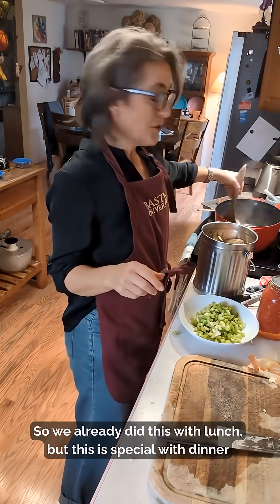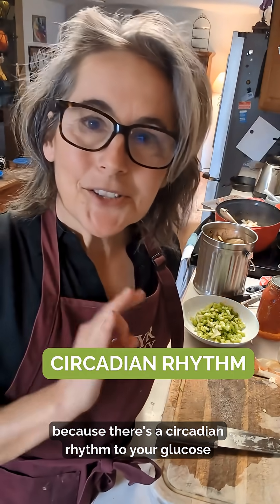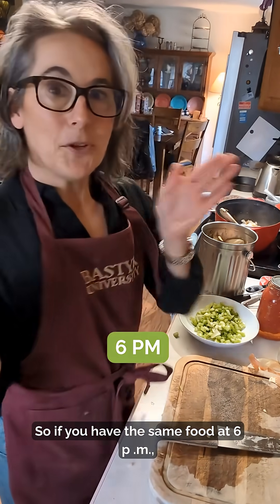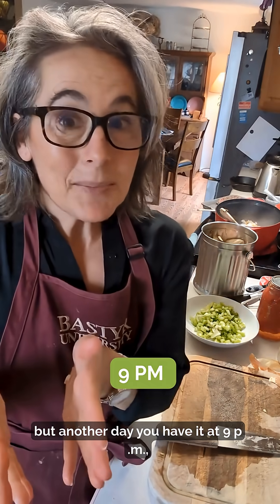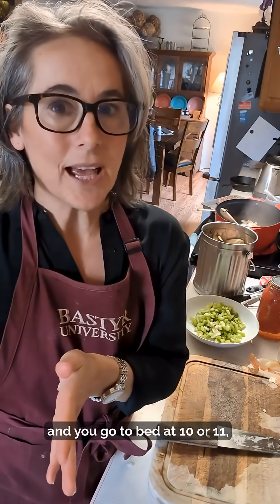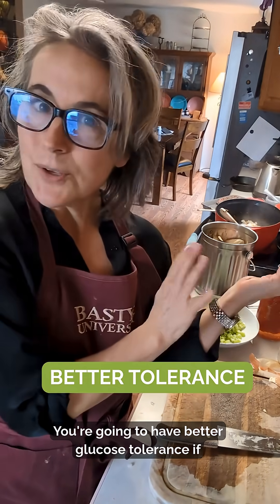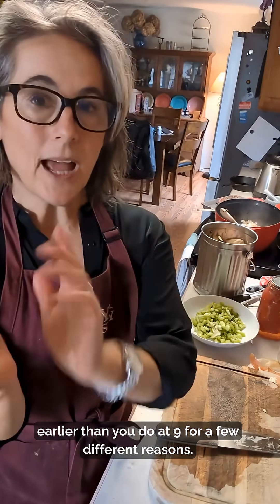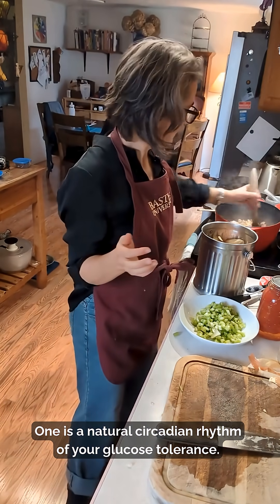Eating Late Raises Blood Sugar - Here's Why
ating late raises blood sugar because your body's circadian rhythm weakens glucose tolerance as the day progresses, and going to bed right after eating eliminates the post-meal activity that helps clear glucose into your muscles. The same dinner eaten at 9 PM will spike higher and stay elevated longer than if you ate it at 6 PM. This video explains the two mechanisms behind late-night blood sugar spikes and what your CGM data is showing you.

In this video, I explain:

➡️Why the same dinner eaten at 6 PM versus 9 PM produces completely different glucose curves on your continuous glucose monitor
➡️How your body's natural circadian rhythm affects insulin sensitivity and glucose tolerance throughout the day
➡️The role of post-meal activity in clearing glucose from your bloodstream before sleep
➡️Why late-night eating can cause blood sugar spikes hours after you've gone to bed

KEY TAKEAWAYS:

➡️Your glucose tolerance naturally decreases as the day progresses due to circadian rhythm
➡️Eating dinner at 6 PM produces better glucose control than eating the same meal at 9 PM
➡️Post-meal activity—even simple kitchen cleanup or walking the dog—helps move glucose into your muscles
➡️Going to bed immediately after eating eliminates this beneficial activity effect
➡️Late dinners can cause blood sugar spikes during sleep

If you're using a continuous glucose monitor (CGM) to track insulin resistance, prediabetes, or type 2 diabetes management, understanding how meal timing affects your glucose metabolism is essential. Your circadian rhythm influences insulin sensitivity throughout the day, making earlier dinners more metabolically favorable than late-night eating.